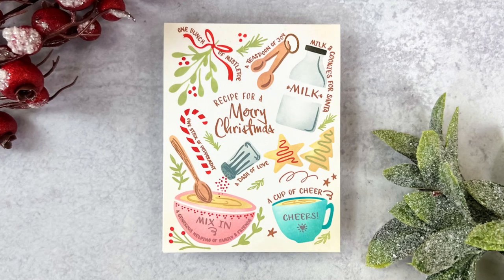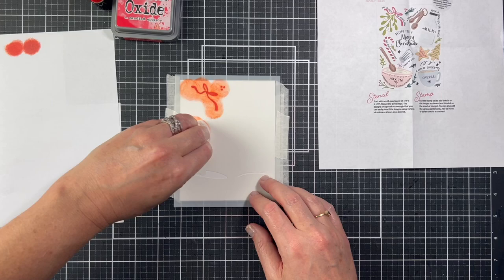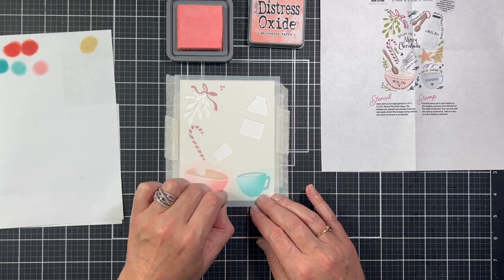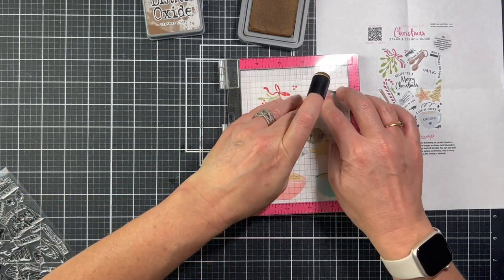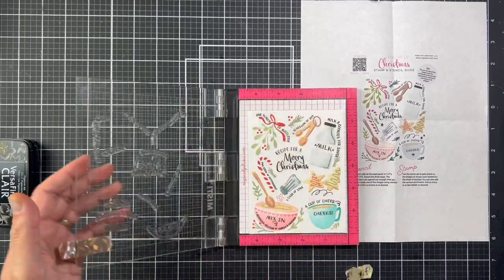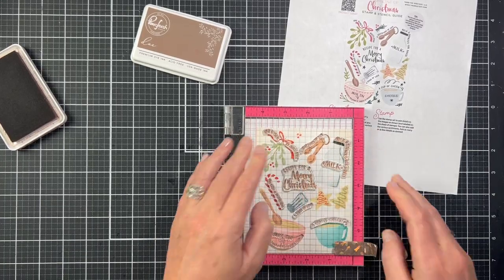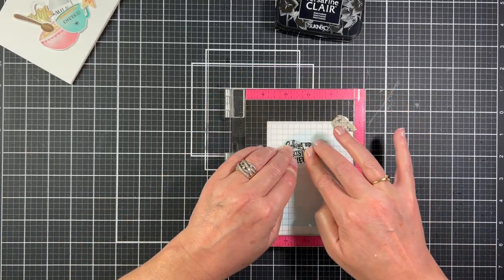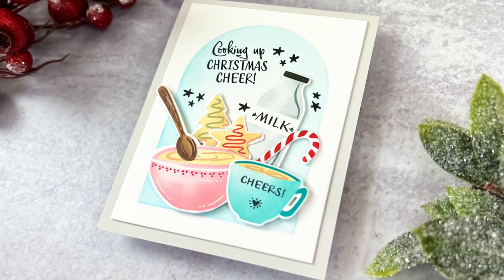New Product Intro + How-to: Cooking Up Christmas Stamp + Stencil and die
Angelica is joining us to showcase our adorable new Cooking Up Christmas set. This stamp + stencil combo is a fun take on the illustrated recipe trend, designed with card makers in mind!

The new products showcased in this video are part of our 2022 Holiday Collection and will be available from The Greetery beginning at 10am ET on Friday, October 7:

Other products showcased in the video include our new A2 Arches Stencil set, also available on 10/7/22